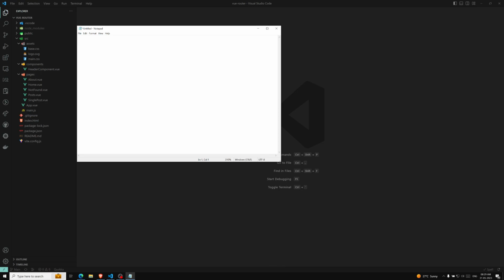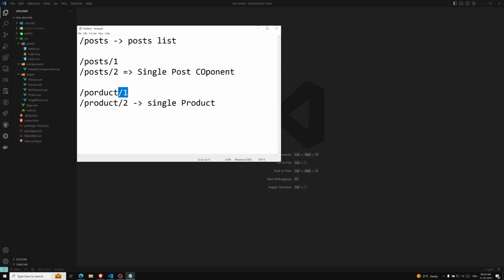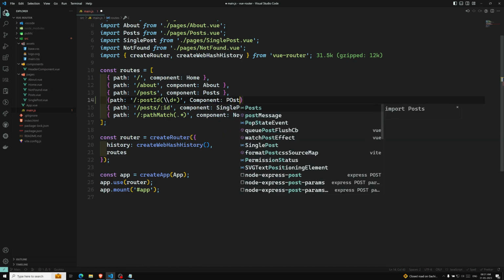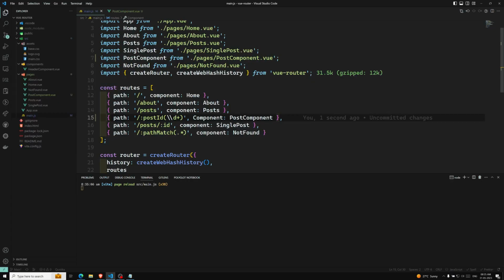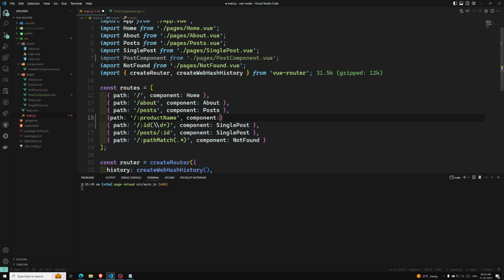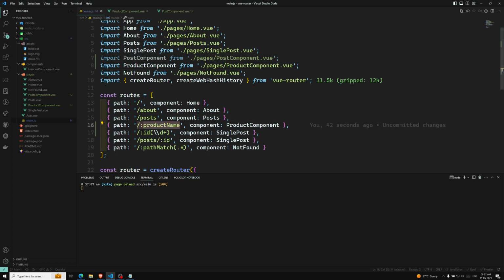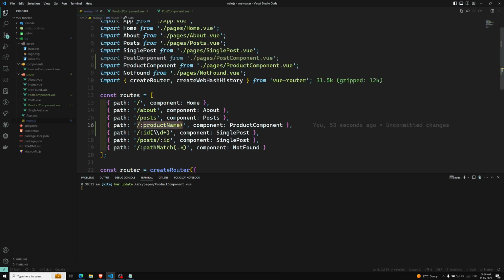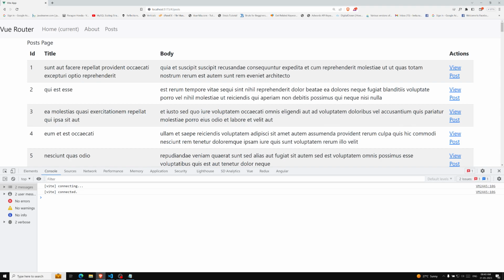56. Route Matching Syntax using Regex pattern in the routes Composition API - Vue 3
In this video we will see about the Route Matching Syntax using Regex pattern in the routes Composition API - Vue 3